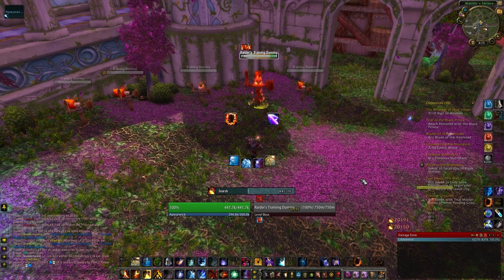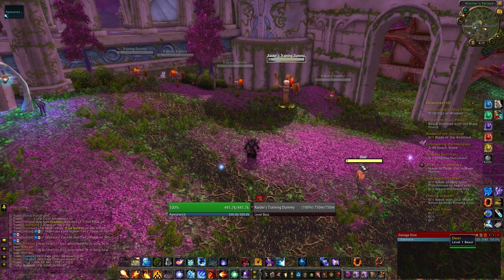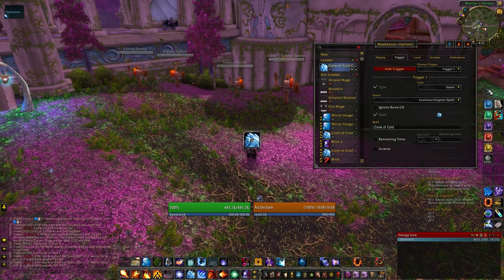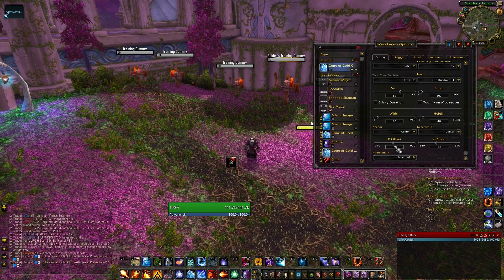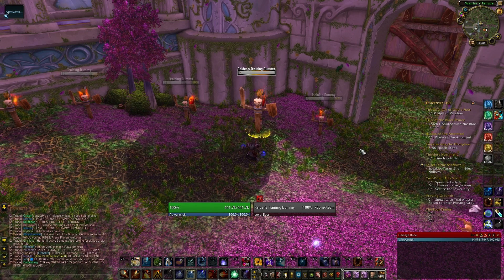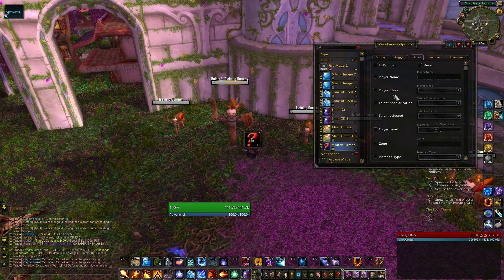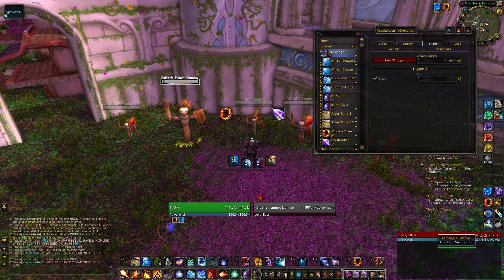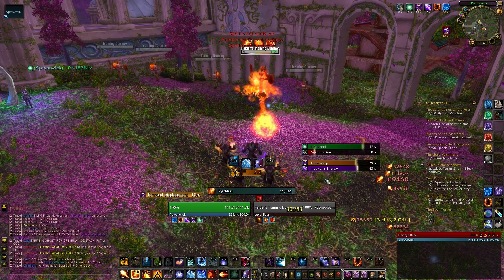WoW Basic Weak Auras Tutorial - Cooldown Icons and Buffs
THE ADD-ON USED HERE IS CALLED WEAK AURAS 2. The original is now outdated, don't use it.

The Prot Paladin ones are always up to date and I will try to update the others as often as I can.

World of Warcraft: Cataclysm Soundtrack - Guardians of Nordrassil
World of Warcraft: Cataclysm Soundtrack - Castaways